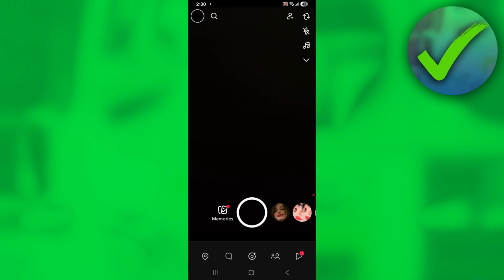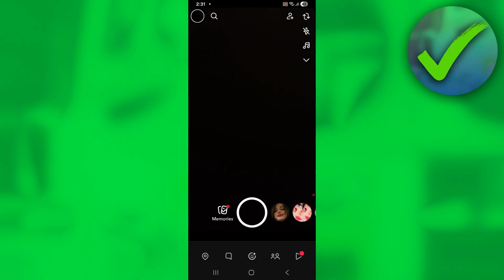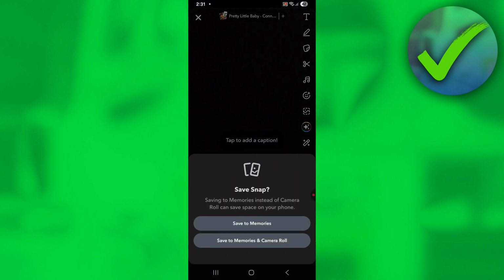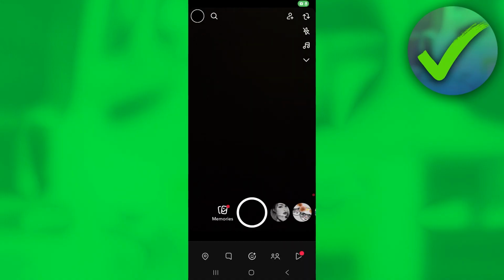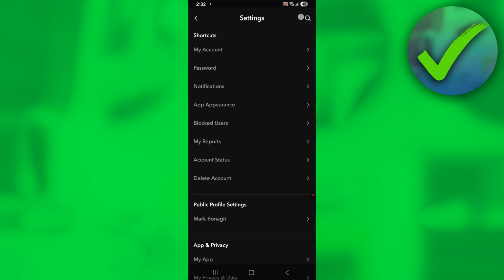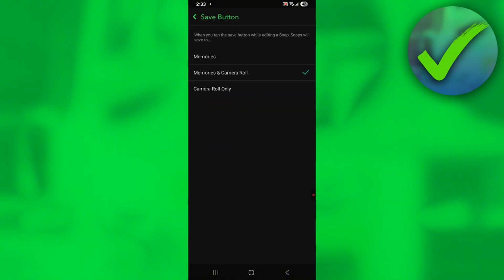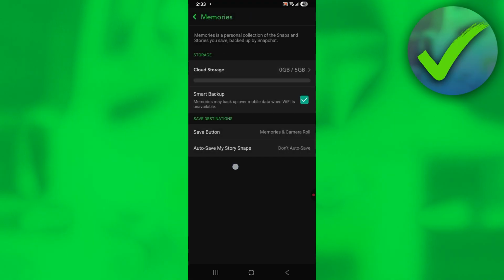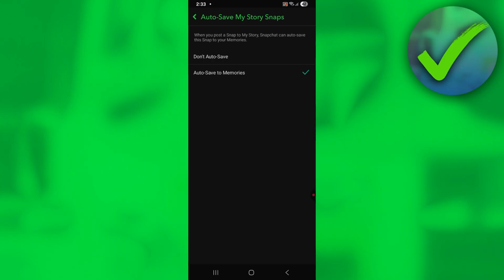How to Save Snapchat Photos to Your Gallery (2025)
In this video I show you how to Save Snapchat Photos to Your Gallery 2025

Do you want to know how to save memories on snapchat to camera roll 2025? Then I'll show you how to save snapchat videos and pictures to camera roll instead of memories easily.

This is a step by step Snapchat tutorial on how to save snapchat videos to camera roll and how to save snaps straight after taking a photo on camera